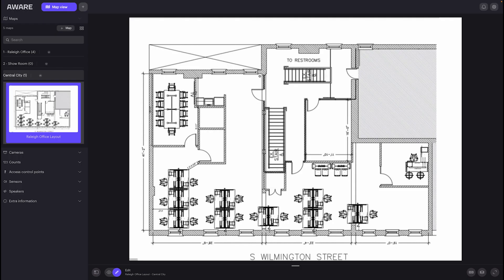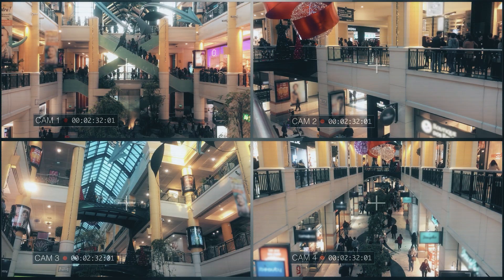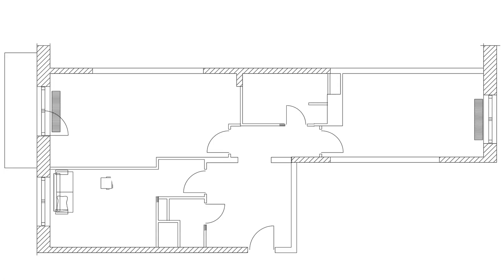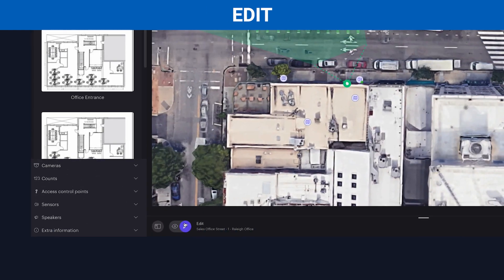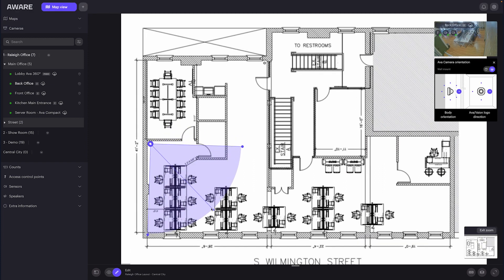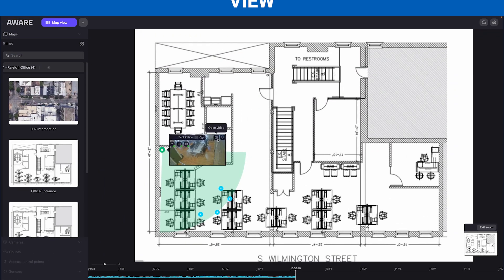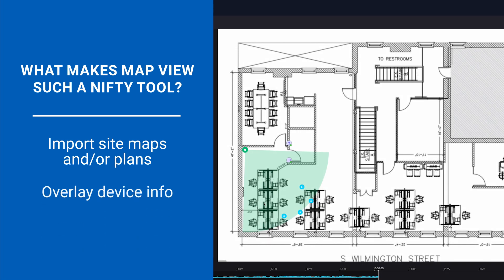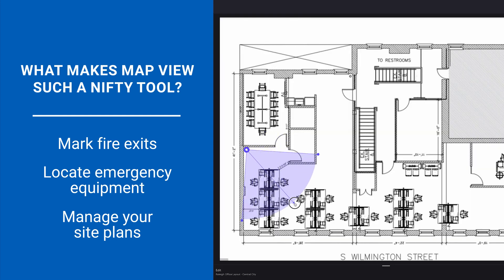Avigilon Alta Aware Analytics for Cloud-Based Security Cameras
In this video, you'll learn about the AI-powered Avigilon Alta Map View features for your cloud-native video security cameras.

Get insight into how Alta Aware helps you understand the flow of people and vehicles across your sites. With features such as floor plans, where you can map all your security cameras, access control readers and third-party devices, and real-time Smart Presence data powered by machine learning, Alta Aware keeps you in-the-know from anywhere with cloud-based access to all your sites.

Learn more about Avigilon Alta Aware features and video analytics